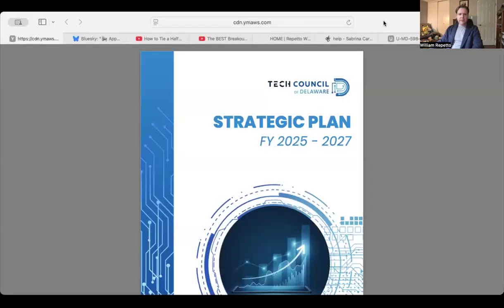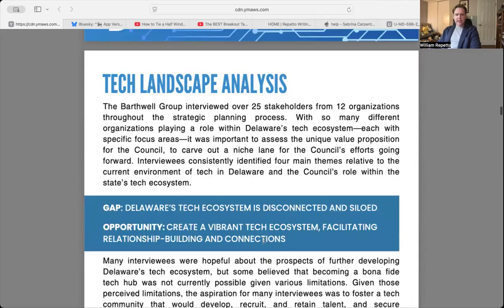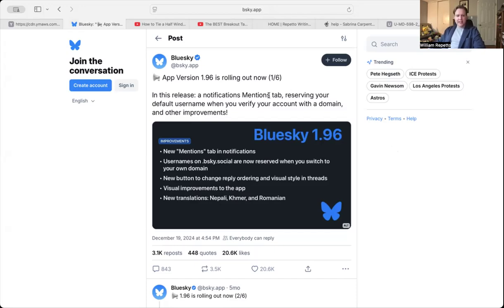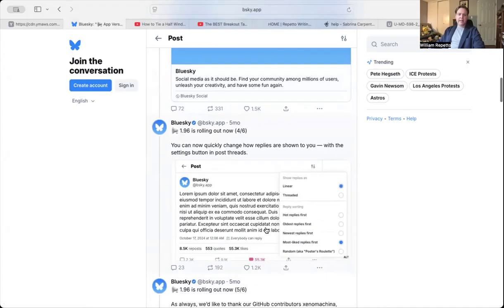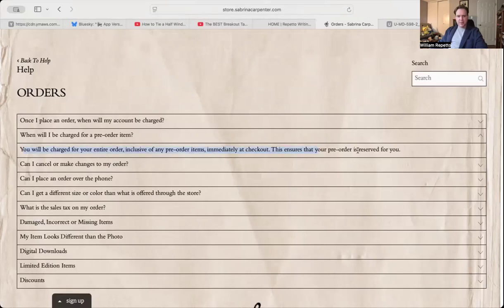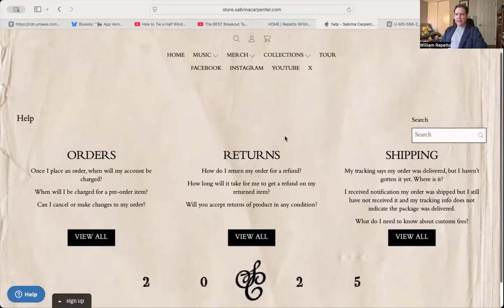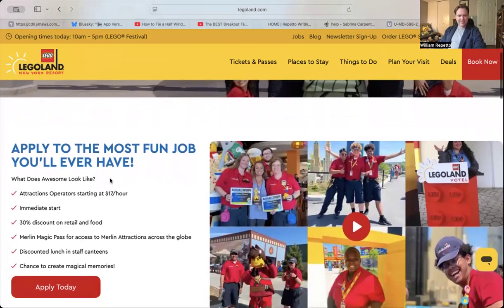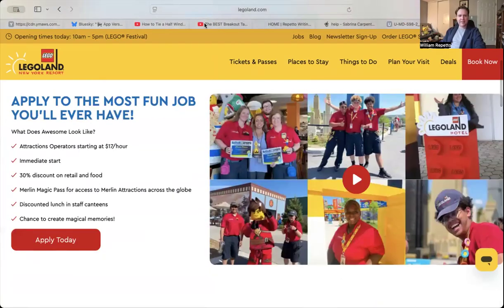ENGL410 Lecture 1.2 Everyday Technical Writing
In this video, I show examples of many different types of technical writing and stress that it isn't only extremely dense information in difficult texts.